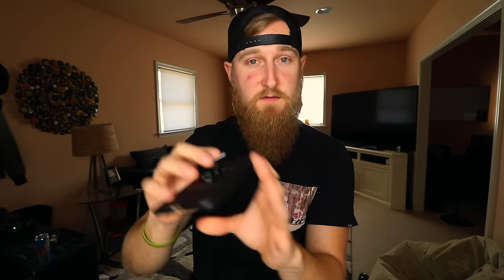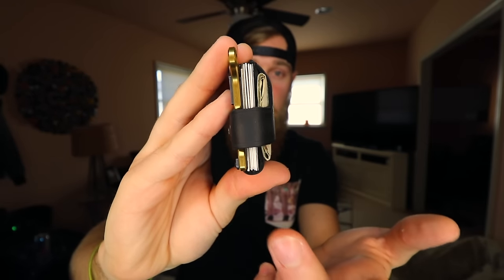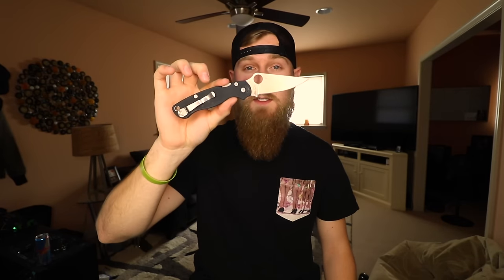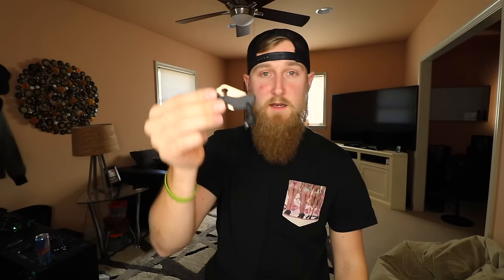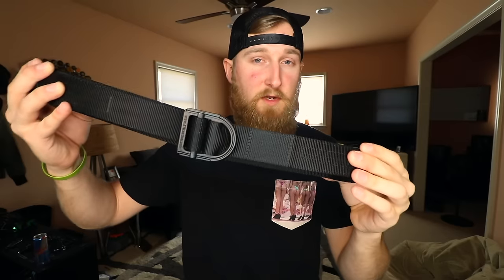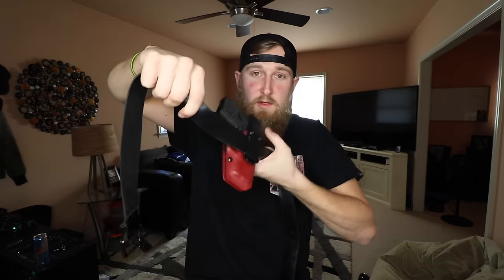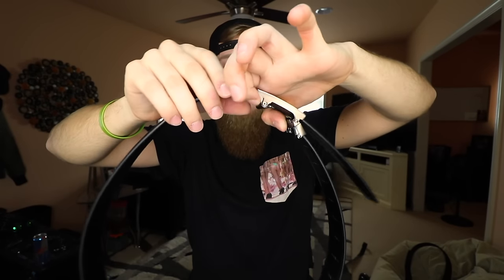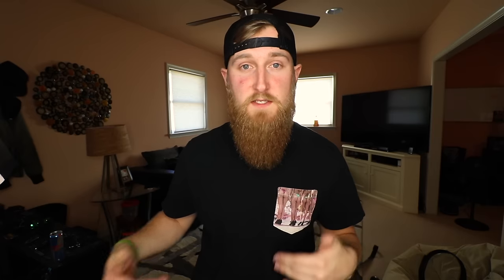EDC Everyday Carry - Micro Update!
Keeping it simple! Switched some things up to carry as little and light as possible while still being functional.